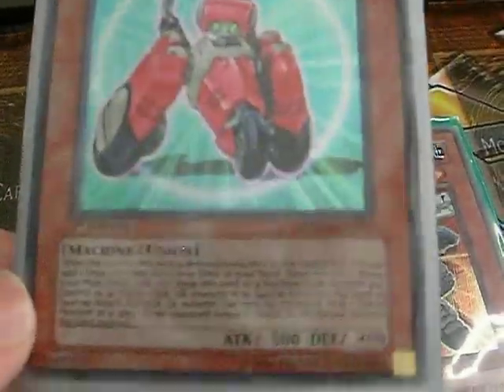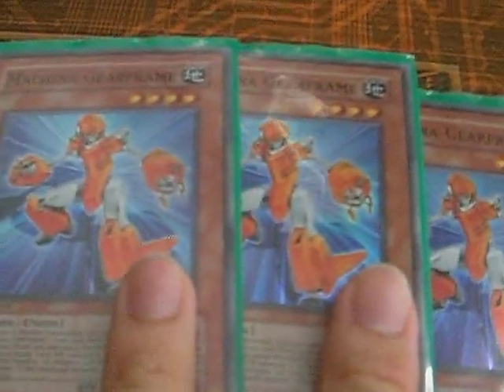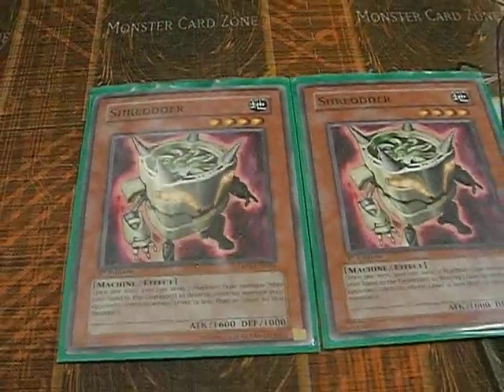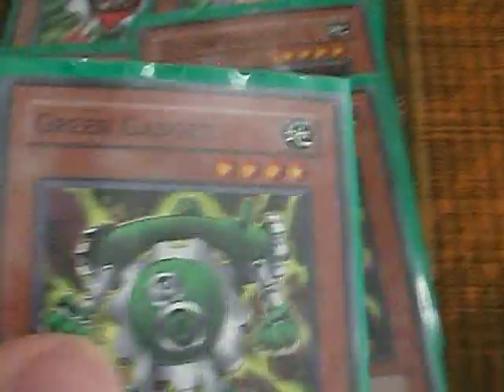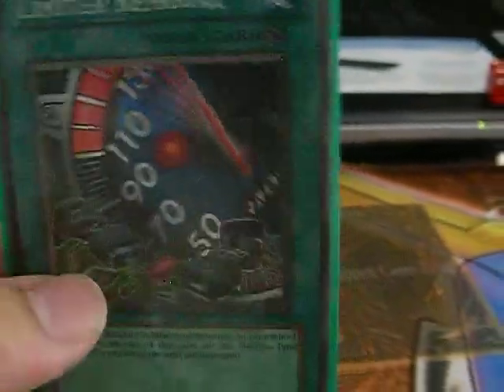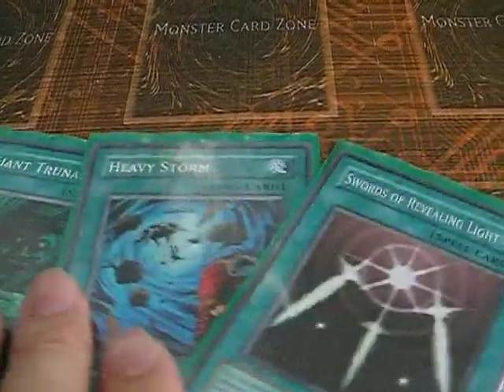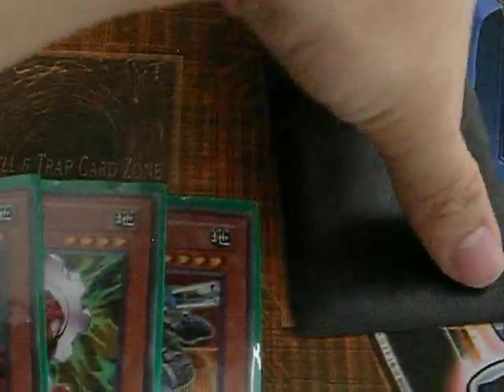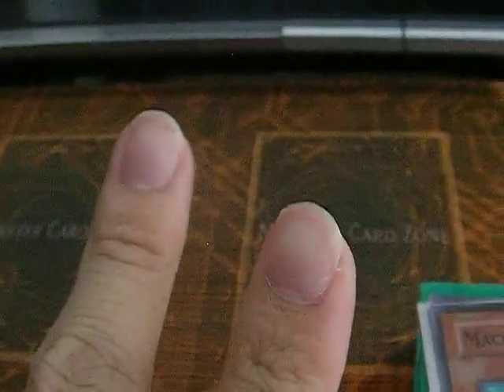Machina Deck aka- Dreaded Tank Push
As the title says its  starcraft themed deck which
is prehaps one of my second favorite races in the game.
This build is still either a wip or need comment as well as feedback
also can someone help me out with creating a side deck for this build?
i want to run royal oppresion so bad!!
since its swarms. and recycles

Thanks you Ultimate Judgement as well as Darkarmeddragon28